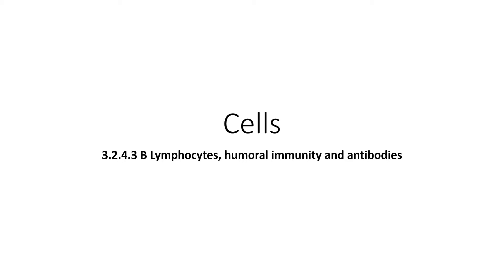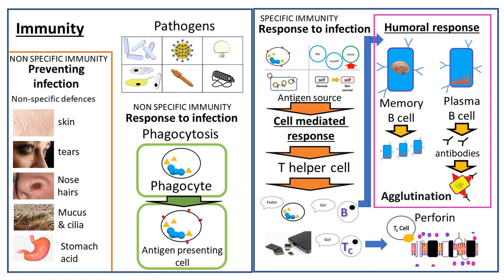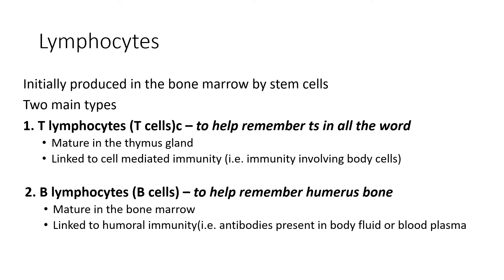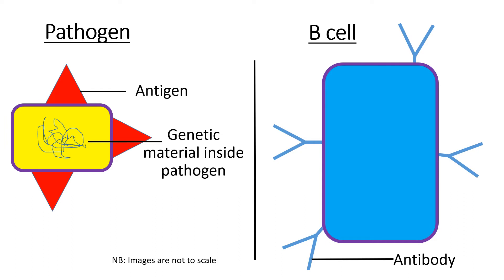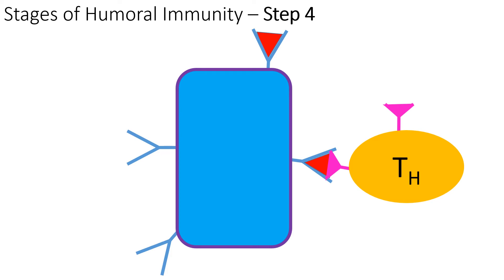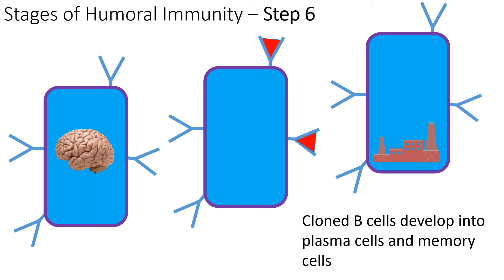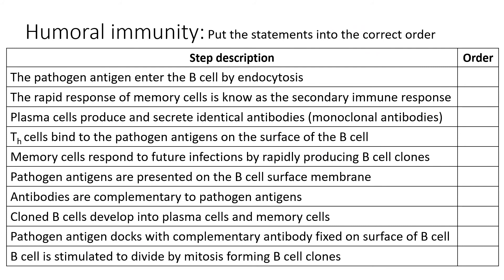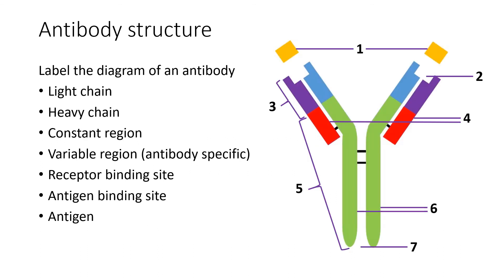A Level Biology B Lymphocytes (B cells), humoral immunity and antibodies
Presentation on B Lymphocytes (B cells), humoral immunity and antibodies